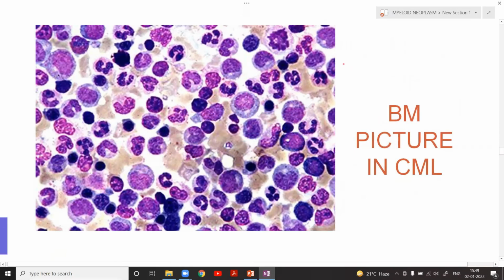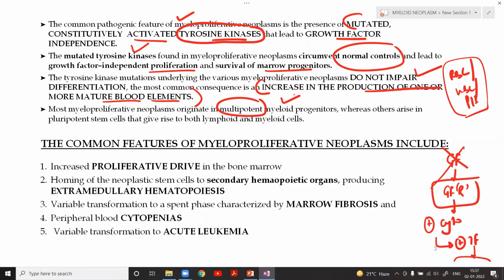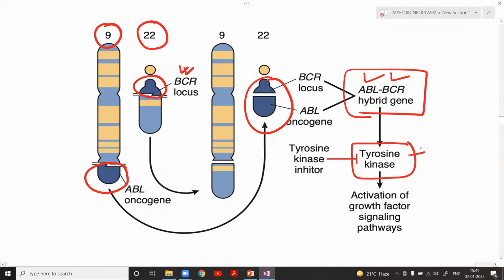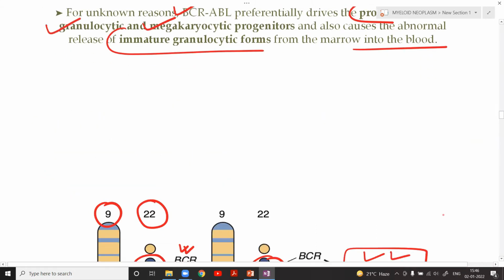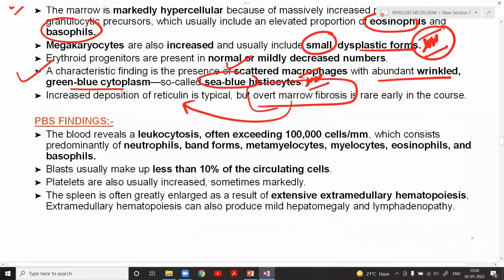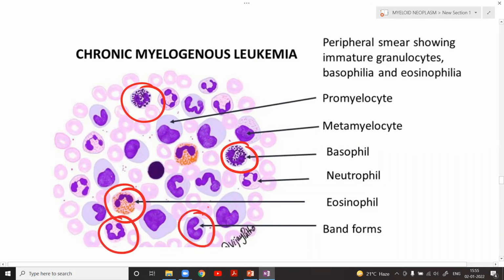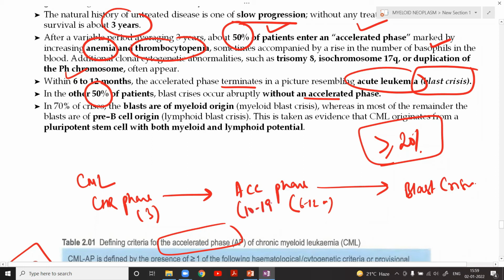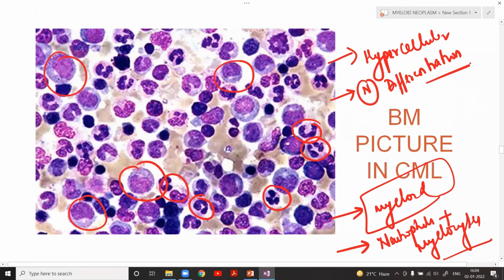CHRONIC MYELOID LEUKAEMIA II HEMATOLOGY II ROBBINS 10TH E II PATHOLOGY LECTURES II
00:00 INTRO
01:48 BASICS OF MYELOPROLIFERATIVE NEOPLASM
07:28 CML
08:13 INTRODUCTION
11:00 PATHOGENESIS
13:58 MORPHOLOGY OF CML
23:24 CLINICAL FEATURES
24:46 ACCELERATED PHASE OF CML
28:43 BLAST CRISIS PHASE OF CML
32:04 THE END